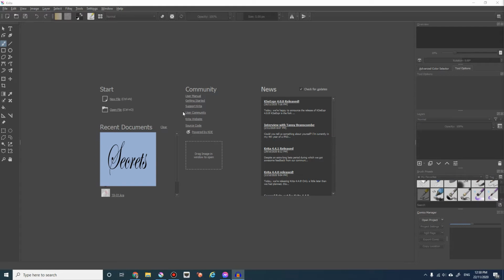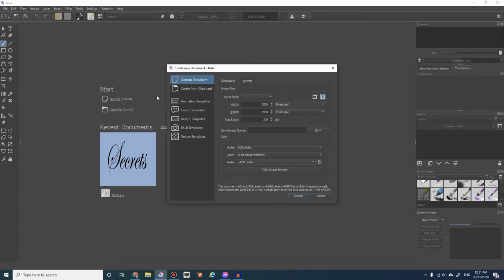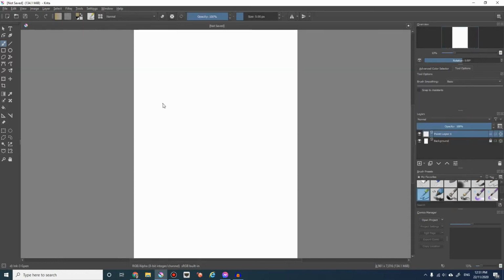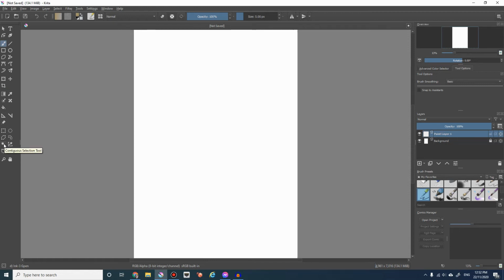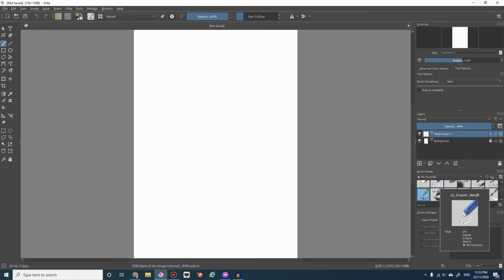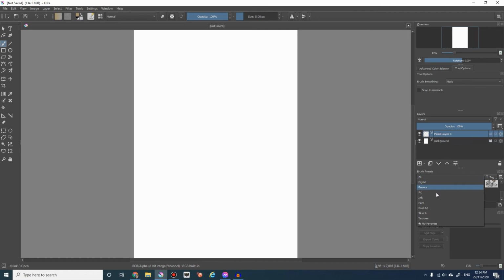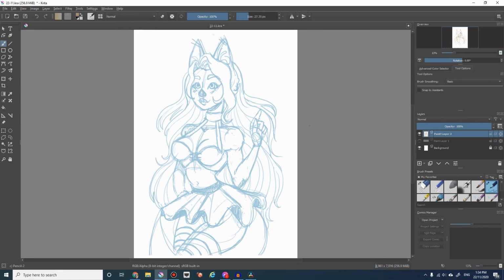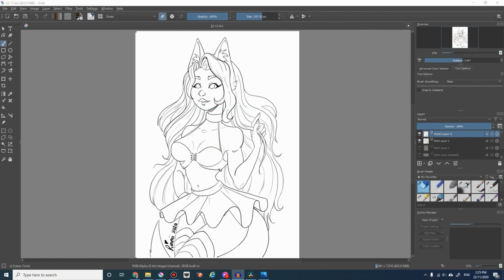Free Art Program | Krita 4.3 Tutorial